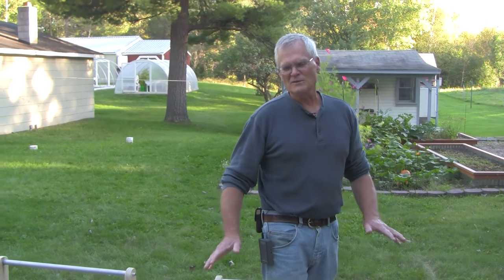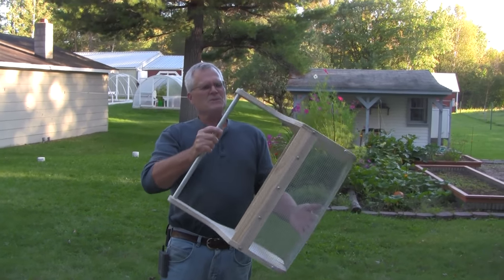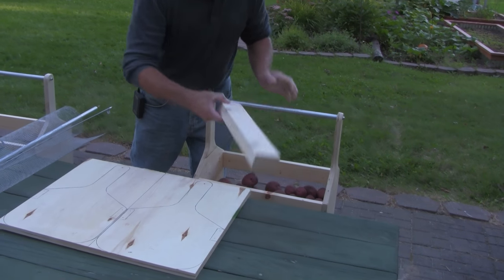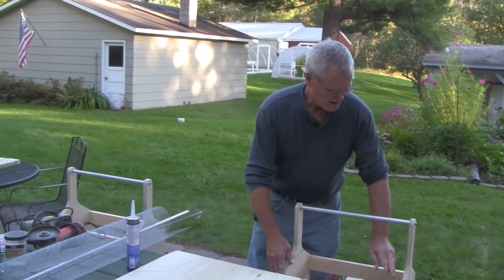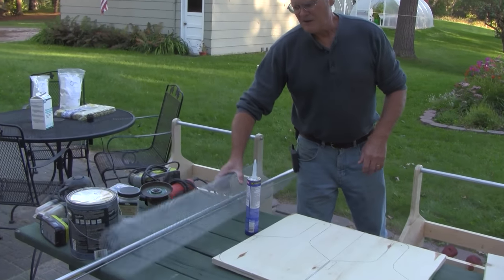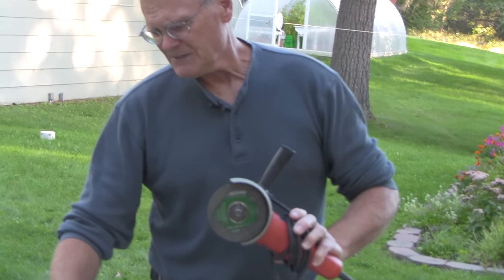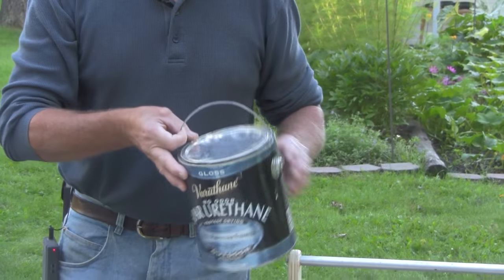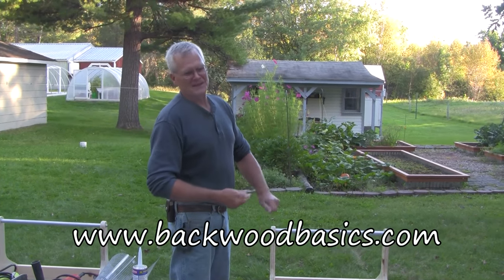BackWood Basics Harvest Basket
Make Your Own Harvest Basket